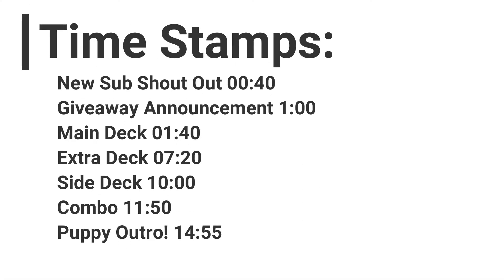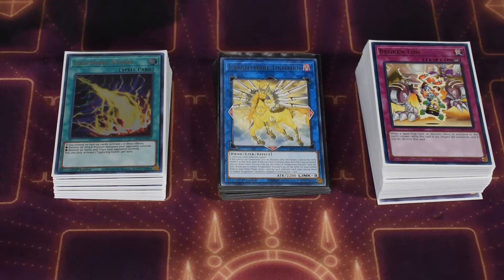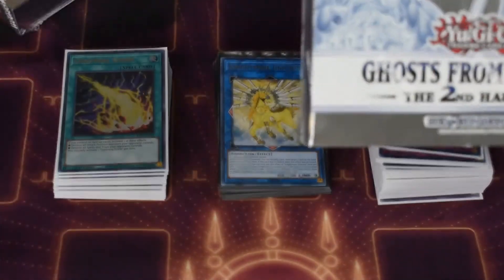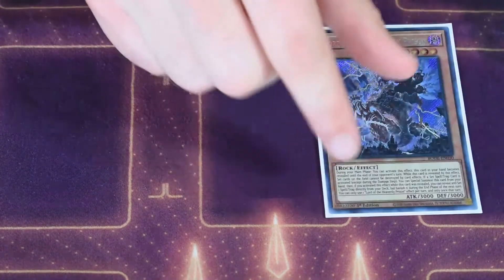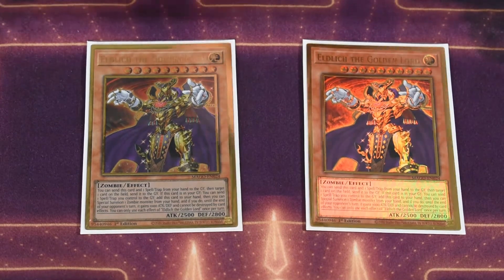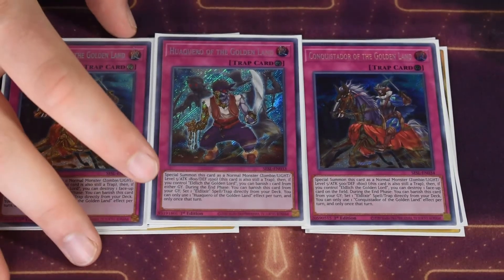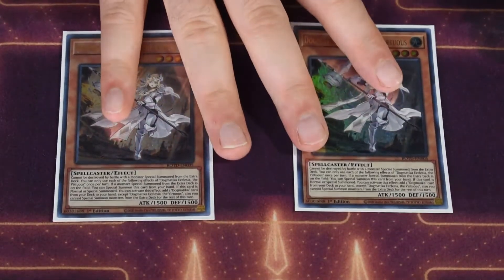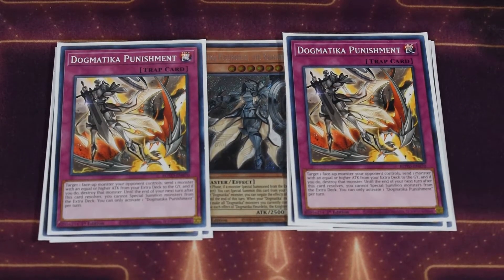Eldlich Punk Deck Profile